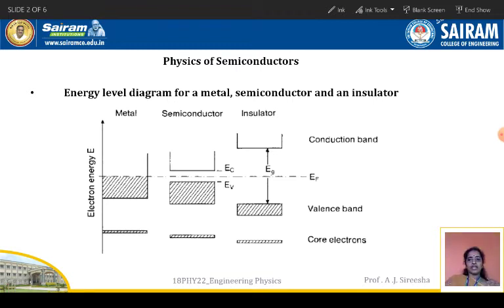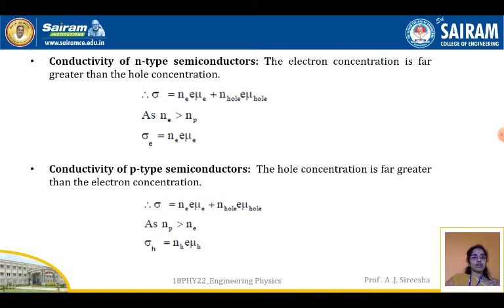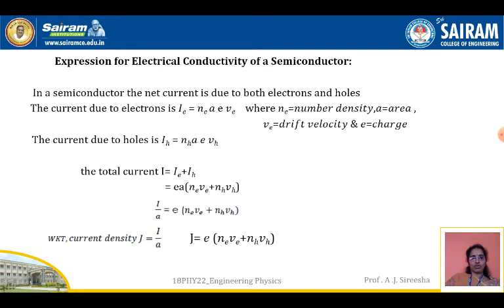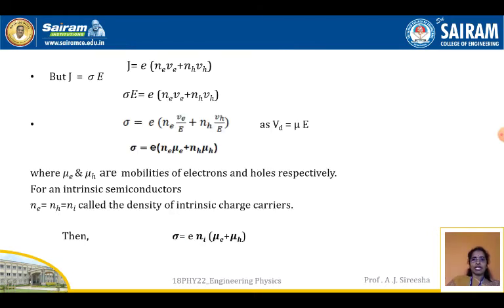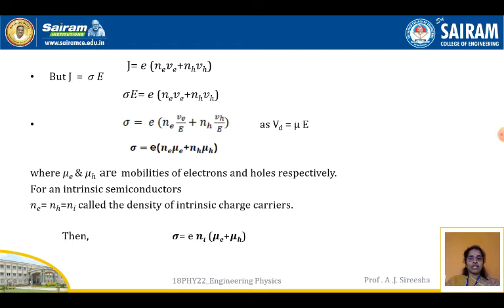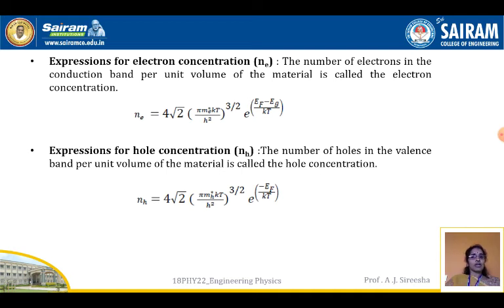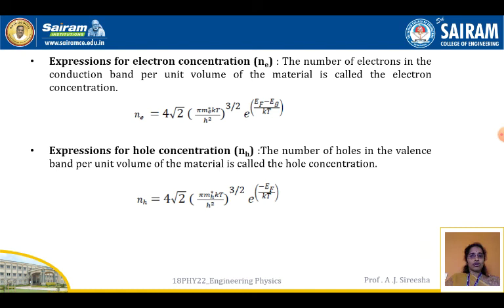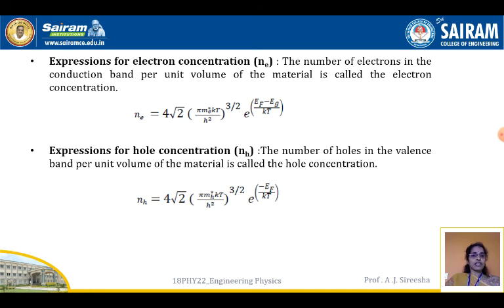Lecture video_18PHY22_Module5_Semiconductors_Sireesha AJ